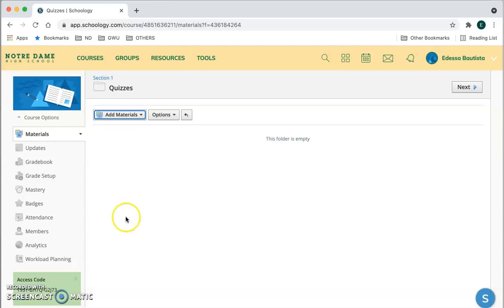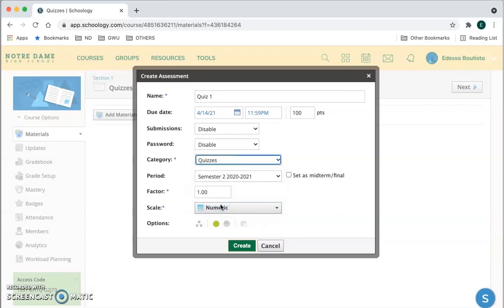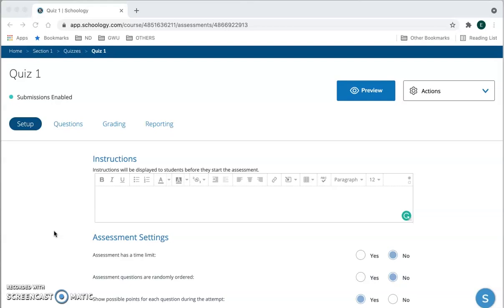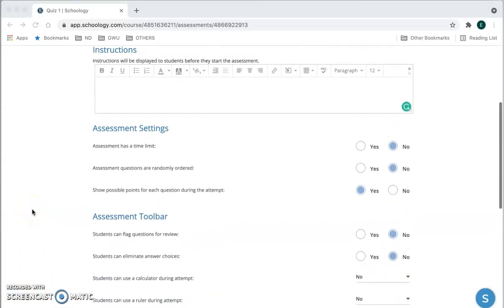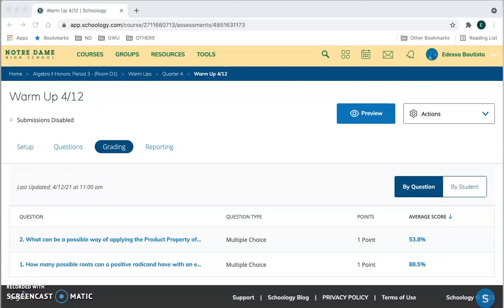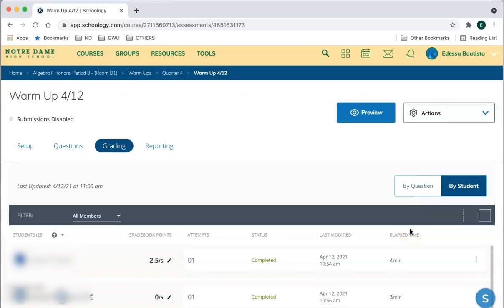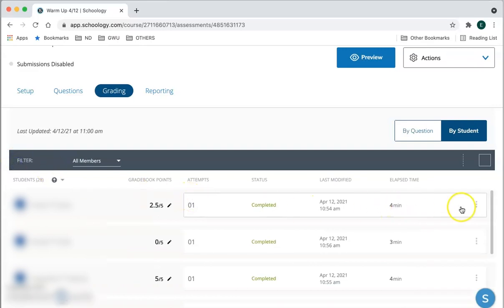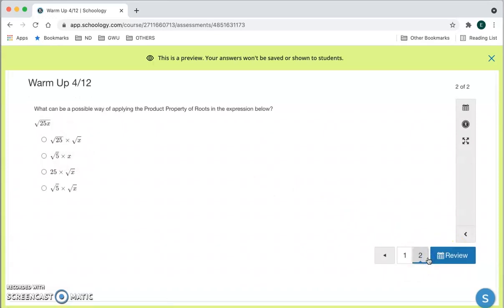Module 2: Adding Materials- Lesson 4: Creating Assessments